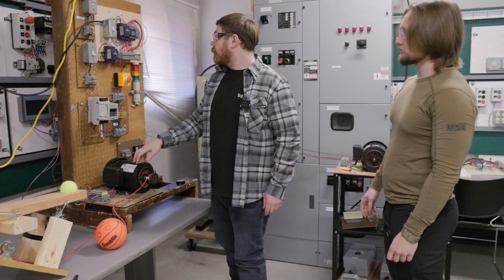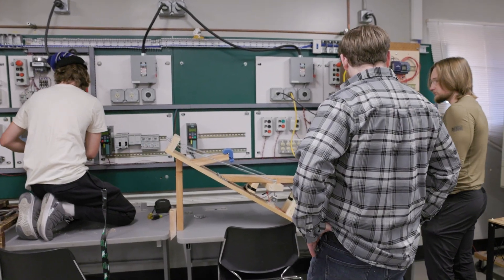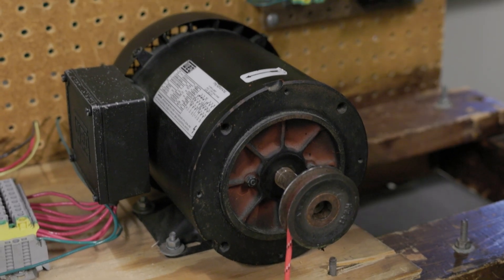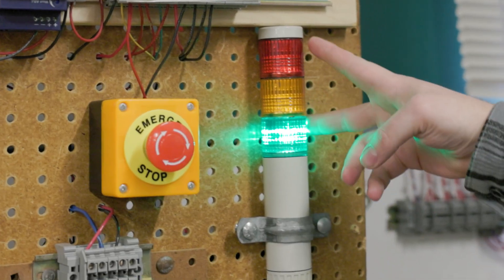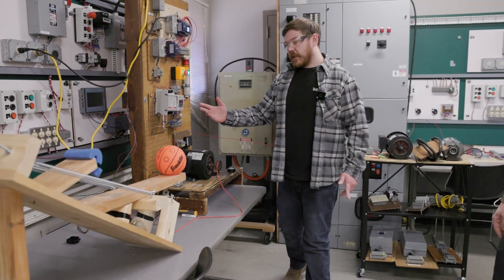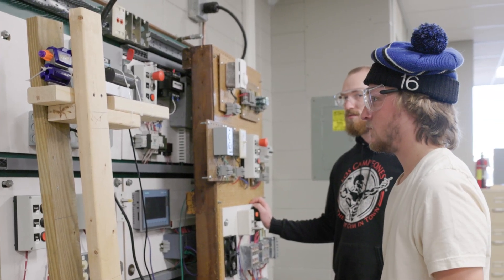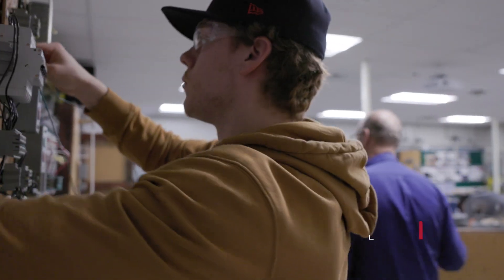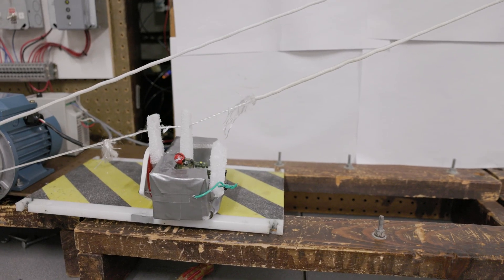ELECTRICAL FINAL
Electrical students final project